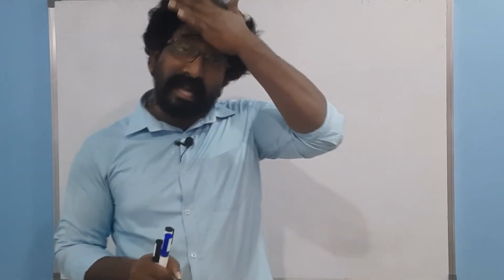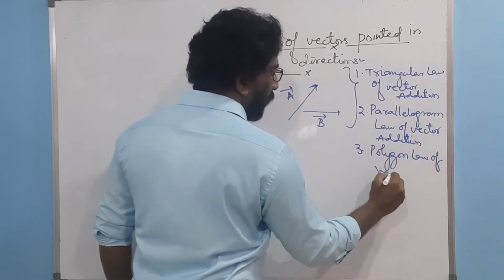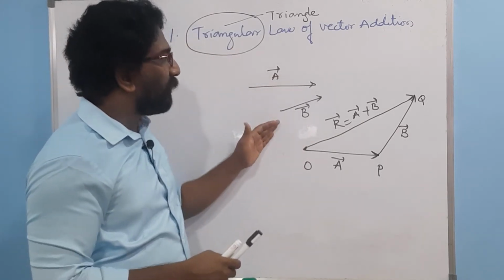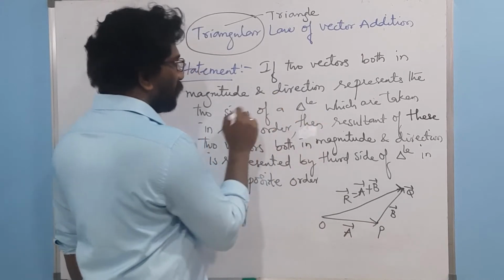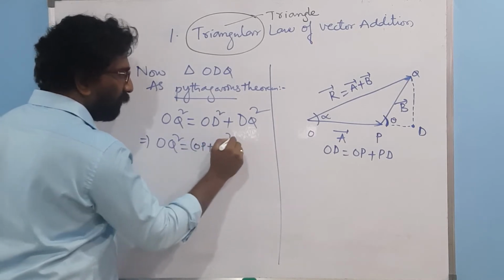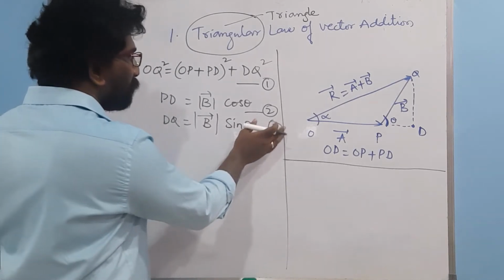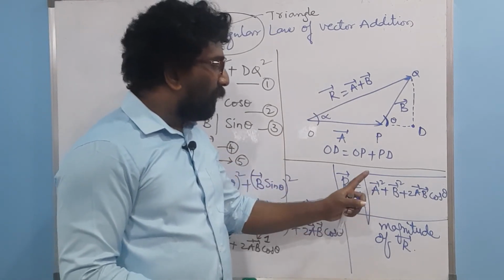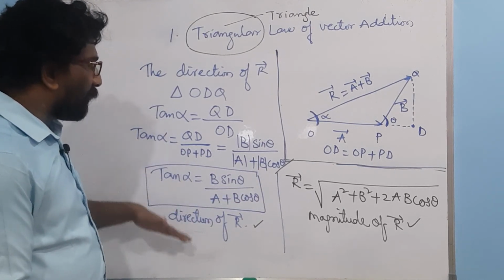Triangle Law of Vector Addition|NEET|IIT-JEE|EAMCET|CBSE|INTERMEDIATE|Class11|AP|TELANGANA